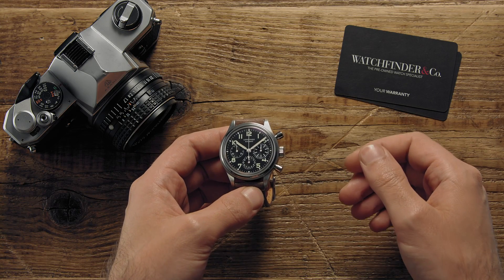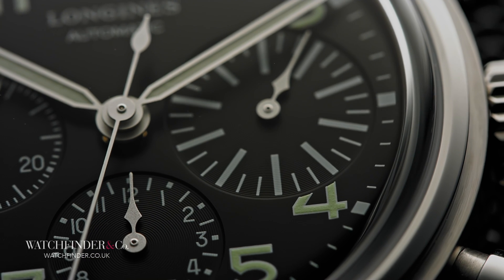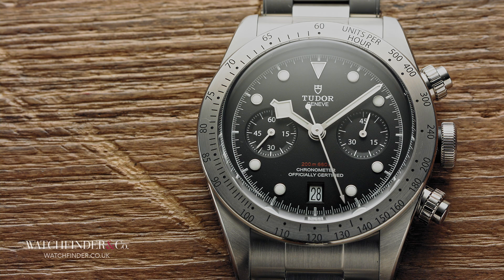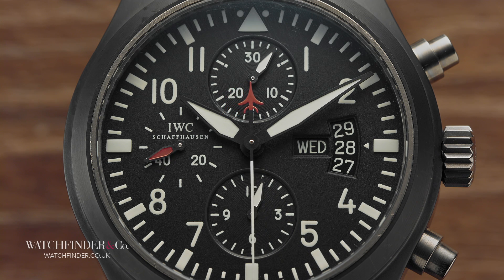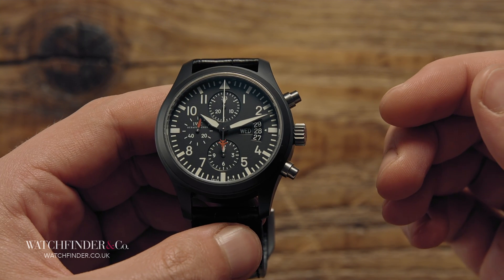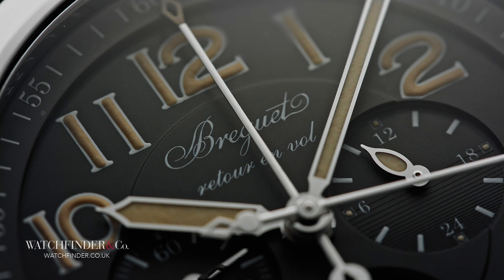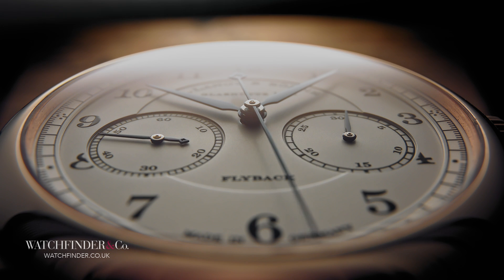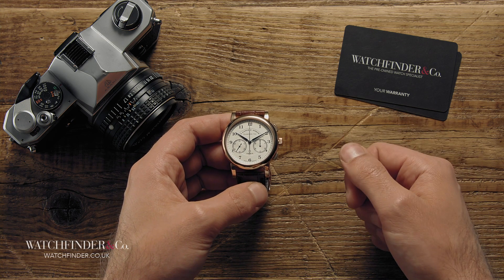5 Choice Chronographs for 5 Budgets | Watchfinder & Co.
The chronograph. It’s both accessible and incredible, one of the most complicated mechanisms found in watchmaking and one of the most affordable. The fact that so many manufacturers have them in their collections is a testament to the popularity of the function, and whether we really use them or not, there’s no denying that they look pretty damn good. With that being said, here are five choice chronographs for five different budgets.

Featured Watches:
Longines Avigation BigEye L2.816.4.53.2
Tudor Heritage Black Bay Chrono M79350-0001
IWC Pilot’s Chronograph “Top Gun” IW378901
Breguet Type XXI Flyback 3817ST/X2/3ZU
A. Lange & Söhne 1815 Chronograph 402.032